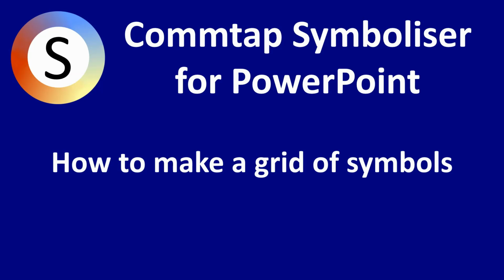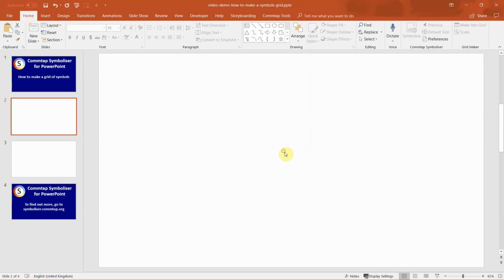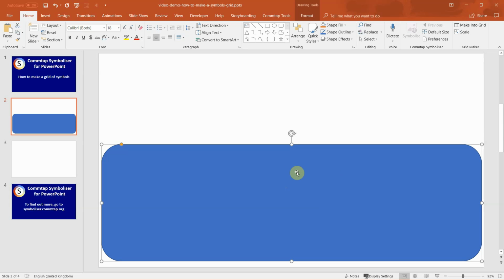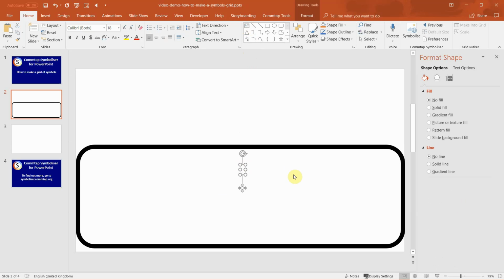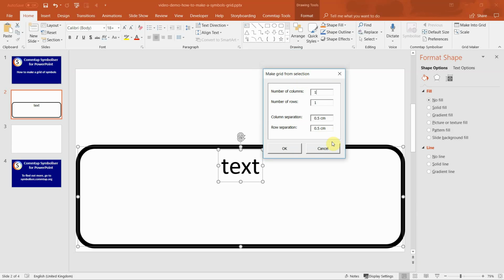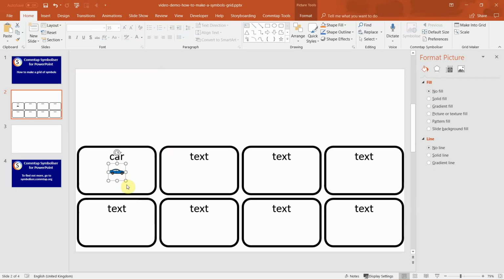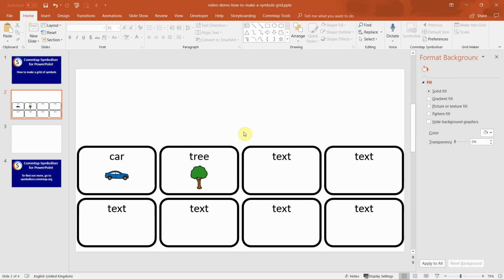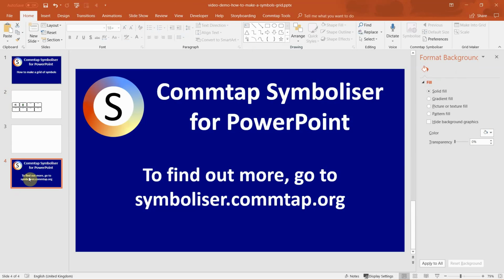How to make a symbols grid using the Commtap Symboliser for PowerPoint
In this video you will learn:
- how to create a picture symbols grid;
- how to use the symbolise buttons.